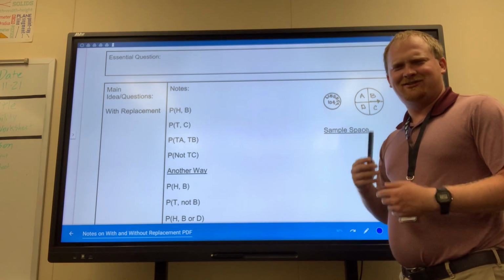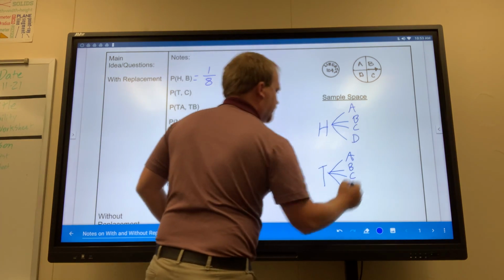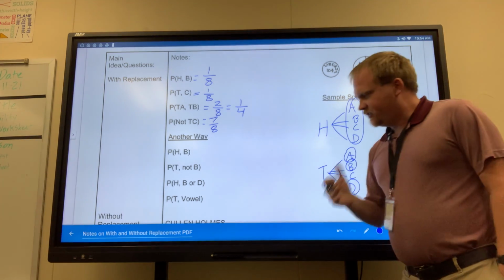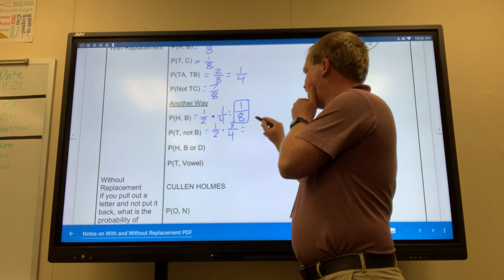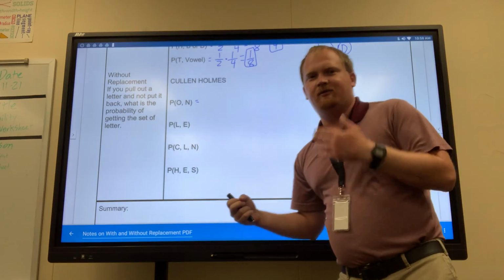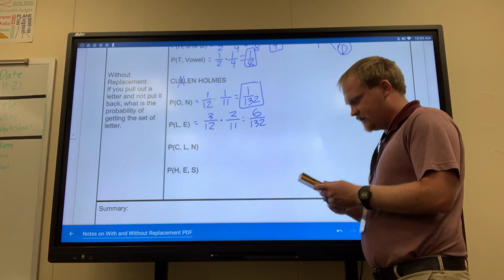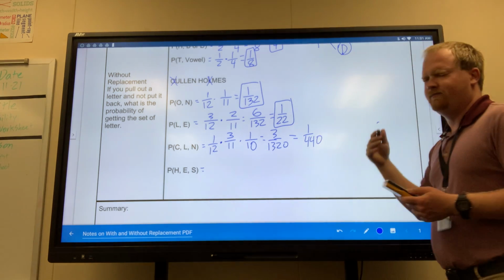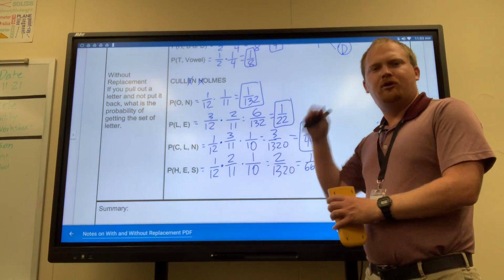With and Without Replacement